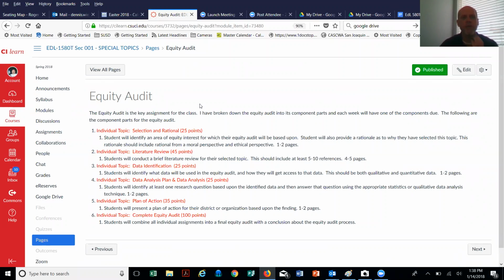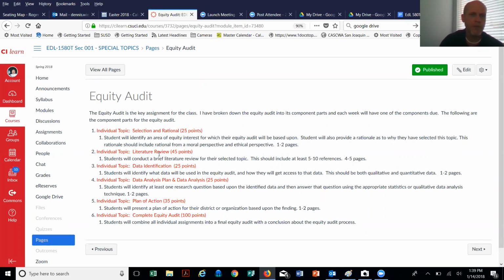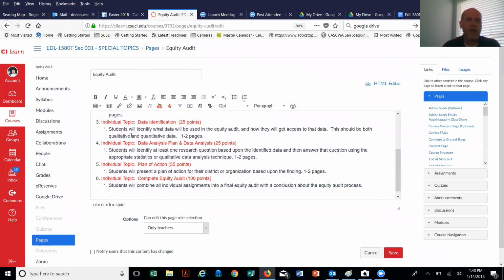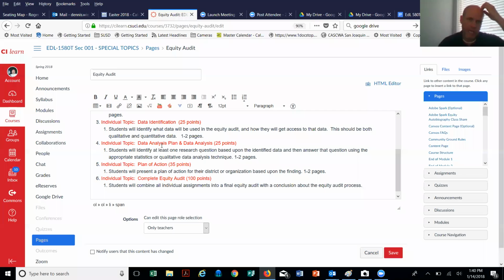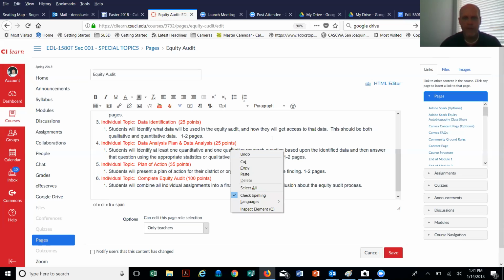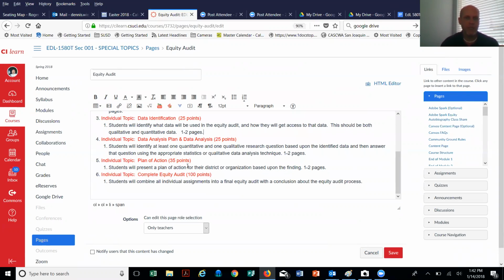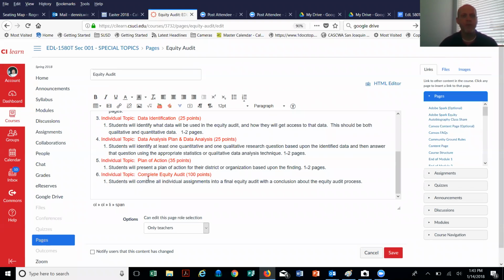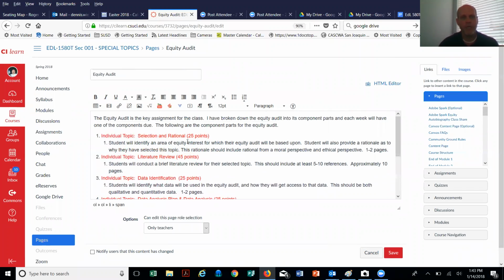GMT20180114 213748 Equity Aud 1920x1080